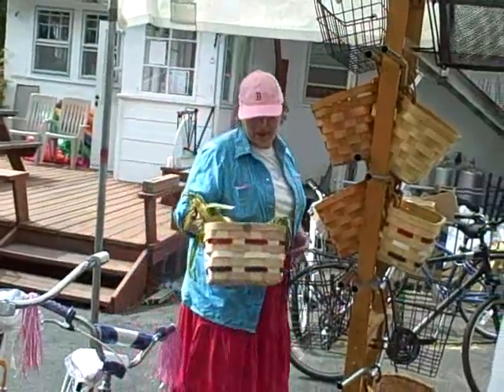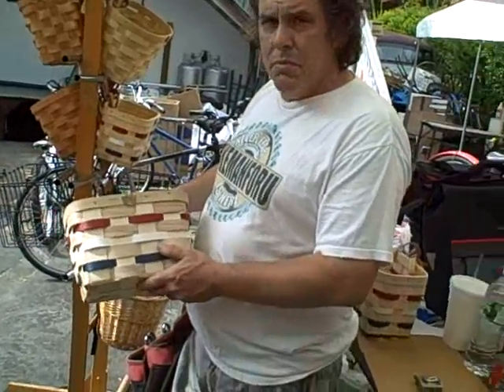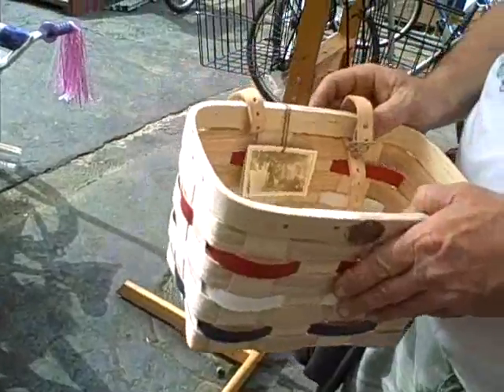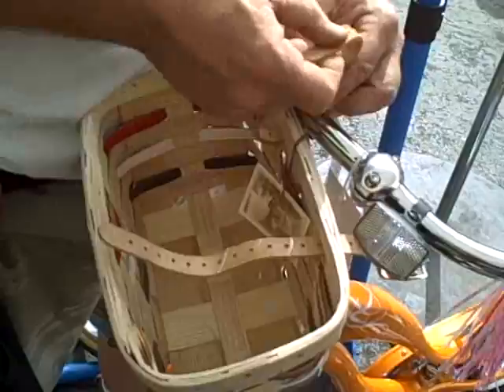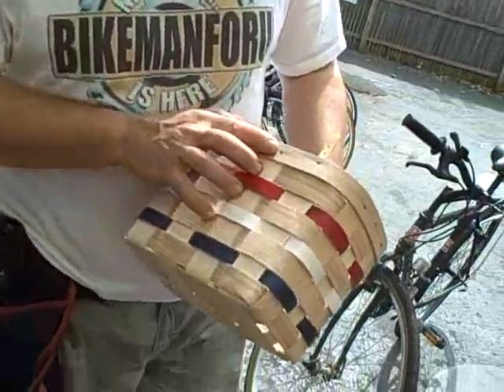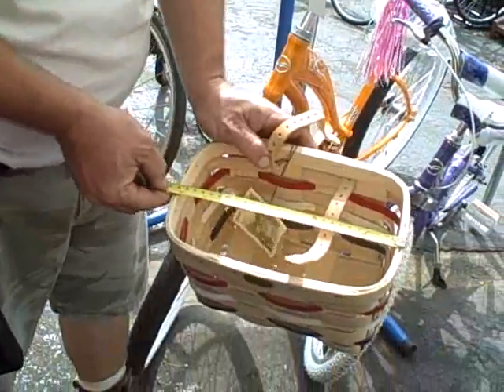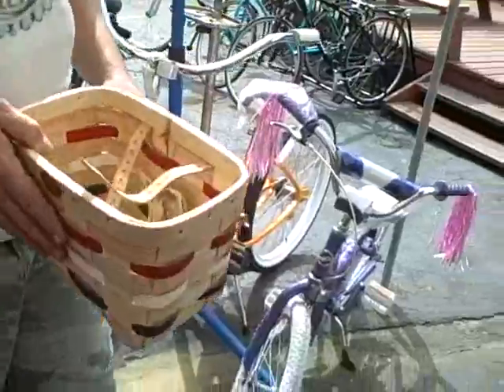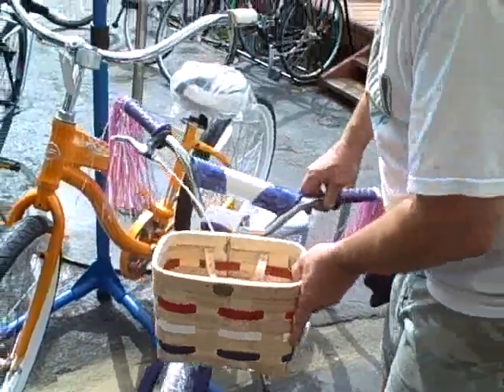Peterboro bicycle basket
Peterboro bicycle basket made of  ashwood timber